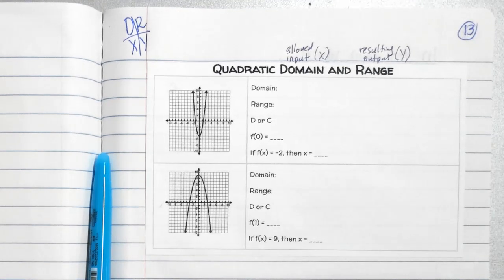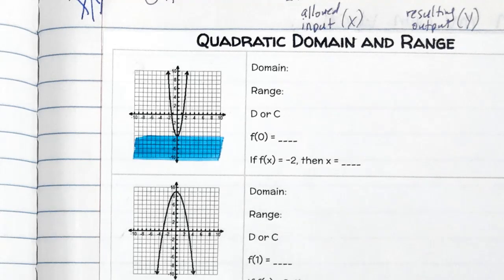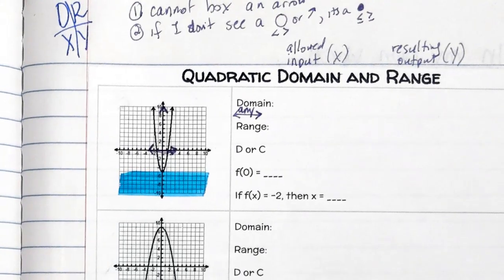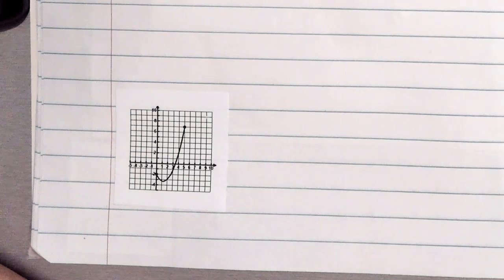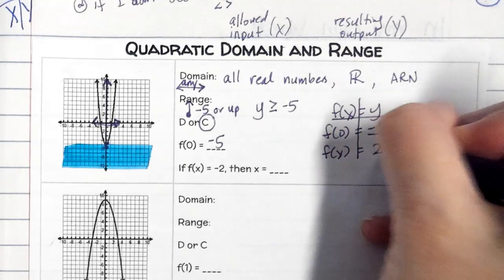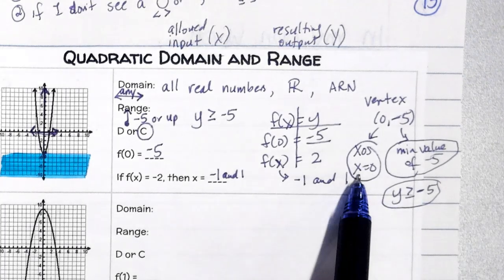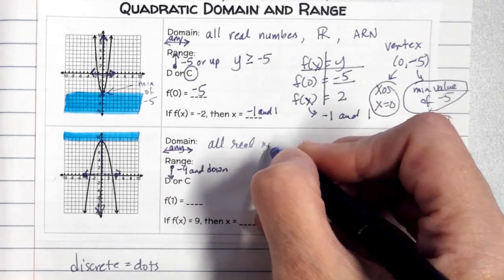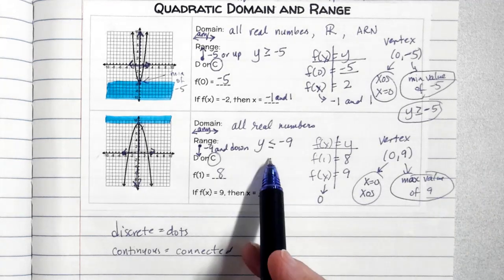Quadratic Domain and Range